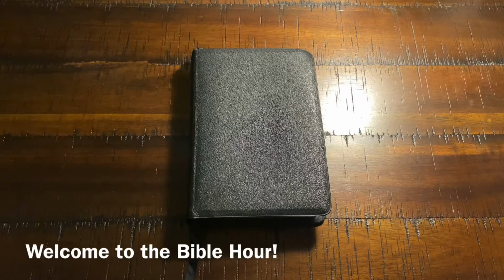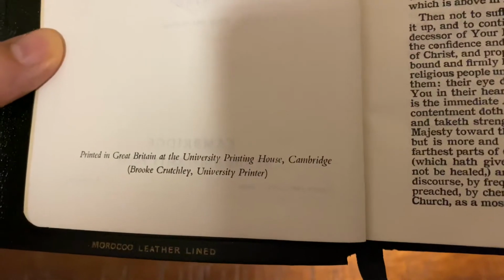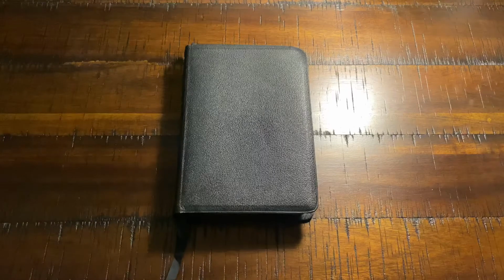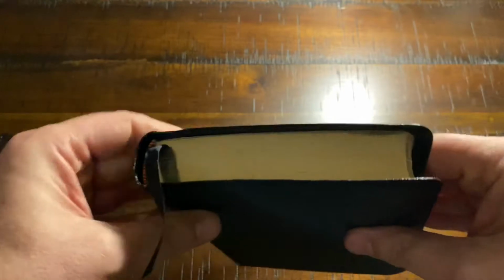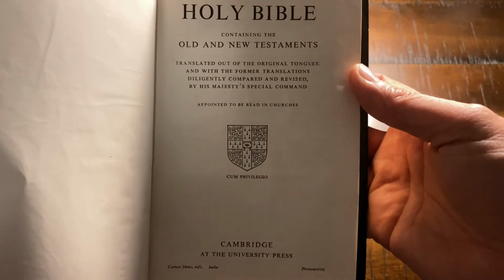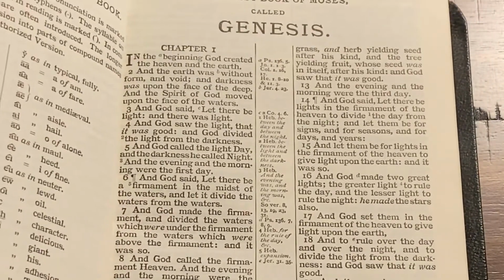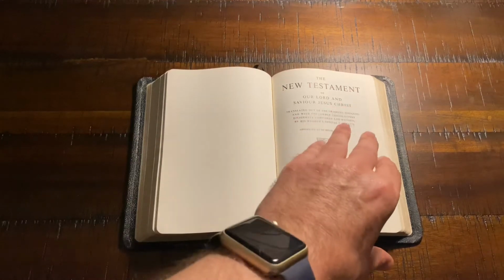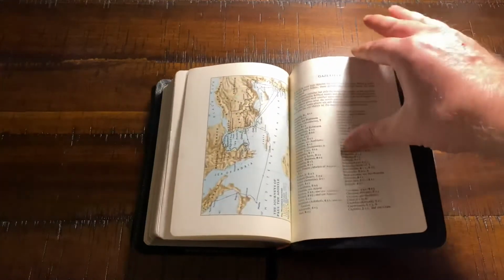Vintage Cambridge Cameo KJV Bible Review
I recently obtained this Vintage Cambridge Cameo KJV on eBay.  This is my review of this amazing Bible.  ~ JDH